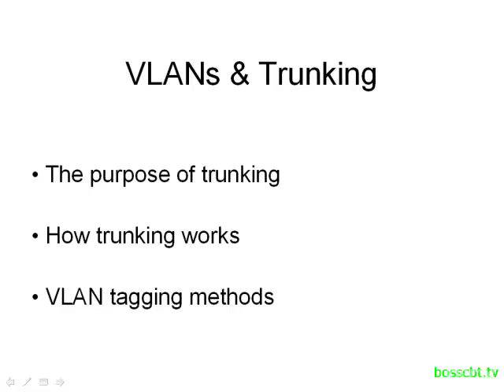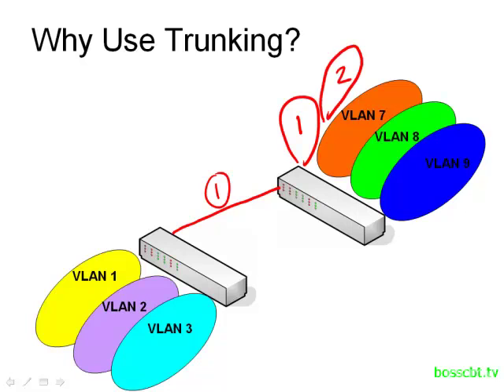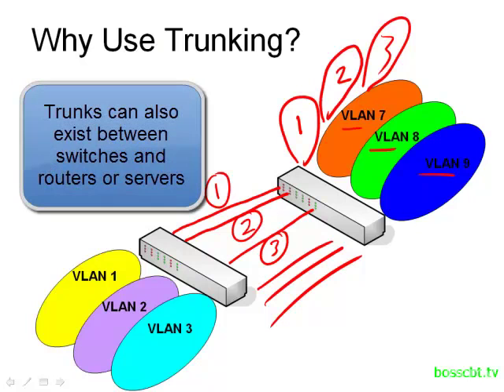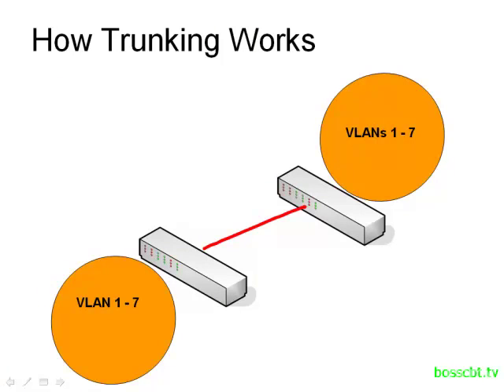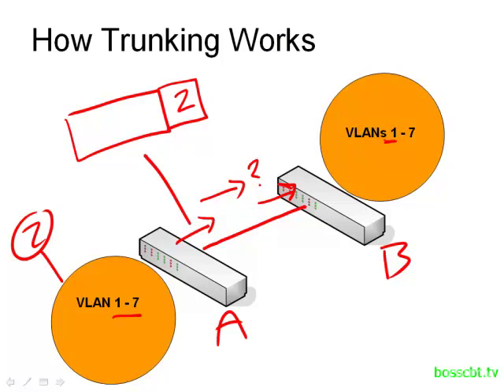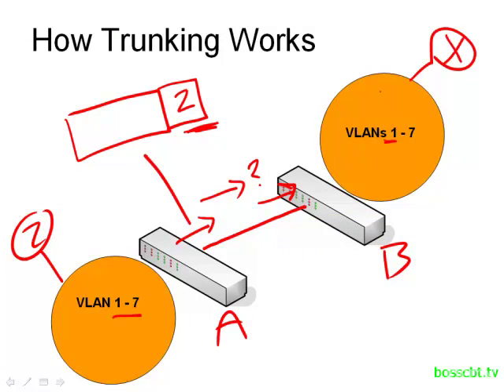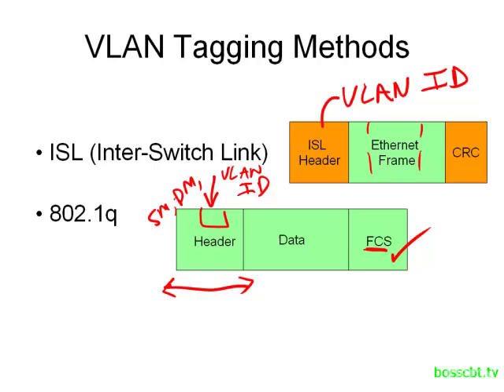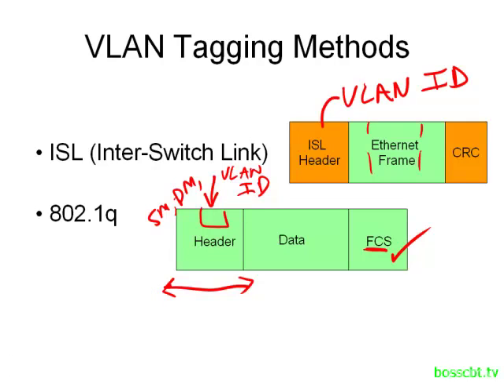1. VLANs Trunking